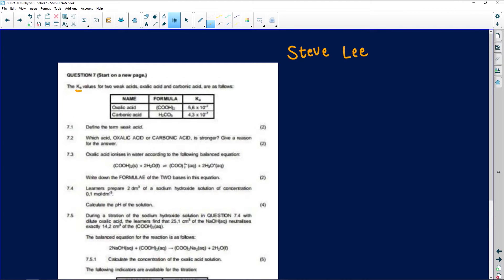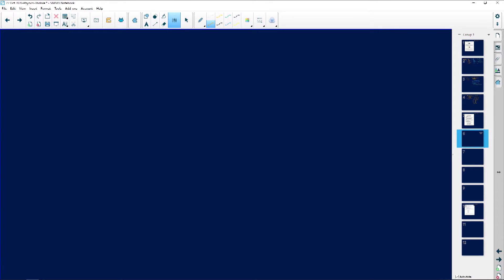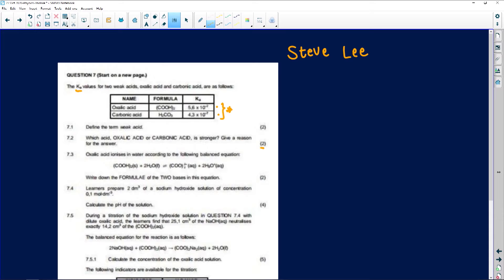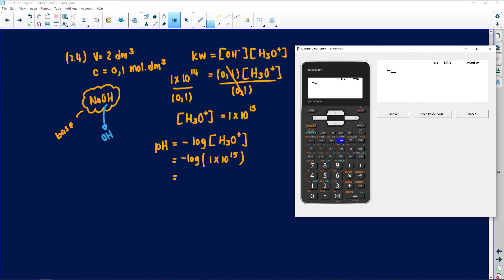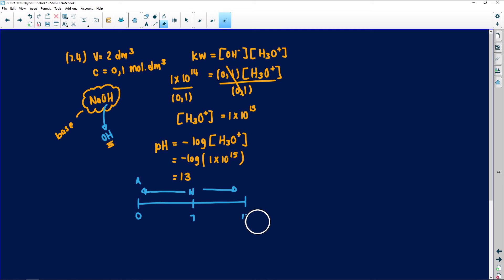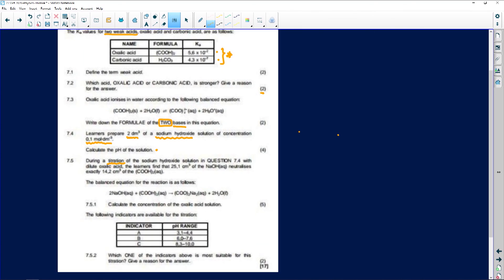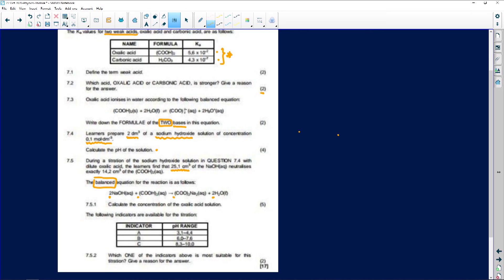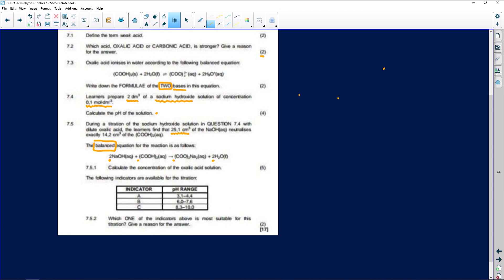Physical Sciences 2020: Acids and Bases